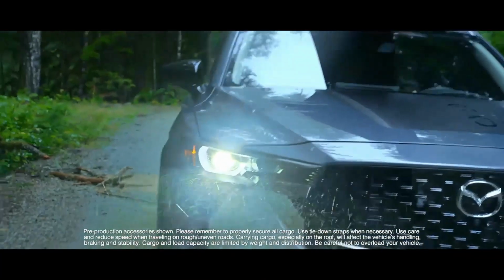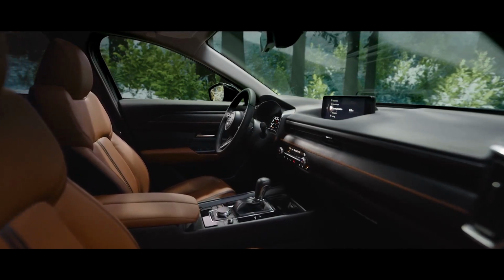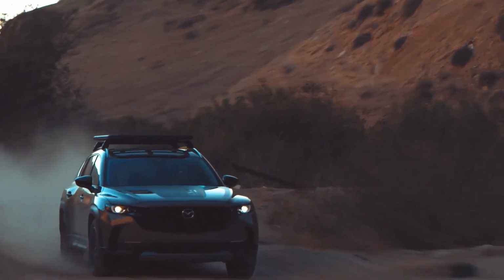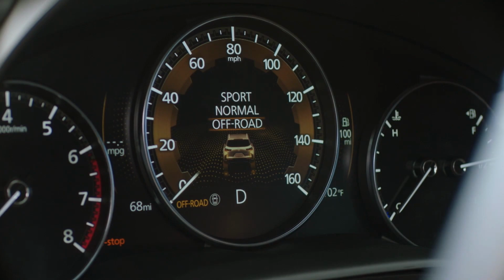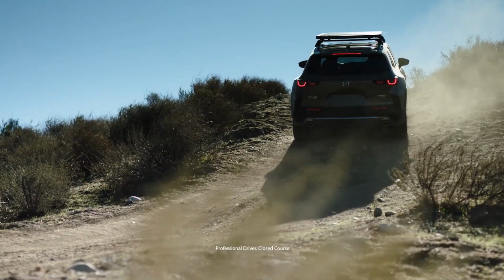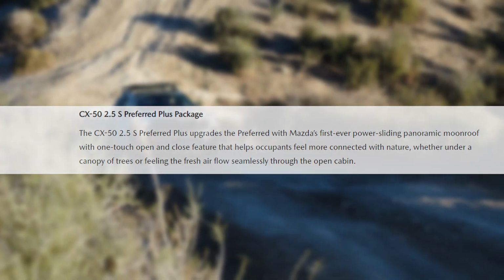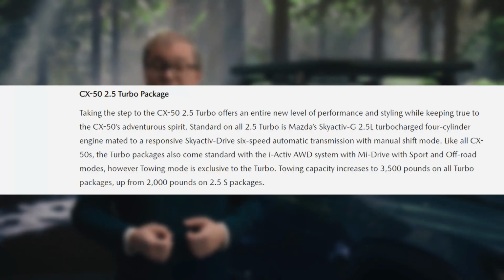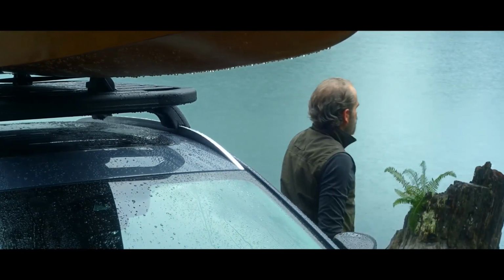2023 Mazda CX-50 Details, Pricing and Packaging | Mazda did not miss!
In today's video, we will be talking about Mazda's brand new CX-50.  I will go over the exterior, interior, and packaging.  It will be built on the same platform as a CX-30/ Mazda 3. It will have a different interior and exterior compared to a CX-5.  Finally, it will be manufactured at the Mazda/Toyota plant in Huntsville Alabama. I think Mazda did an overall good job here.

Editing Note: I forgot to mention fuel economy. Fuel economy should be 27 City 33 HWY for the 2.5 NA. Turbo 2.5 should be 25 City and 31 HWY

Timestamps:
Exterior impressions: 0:39
Interior Impressions: 1:50
Performance: 3:50
Pricing & Packaging: 6:10
Conclusion/Final thoughts: 12:26